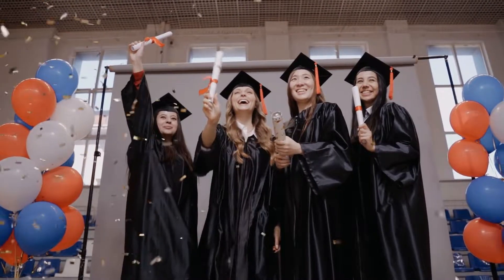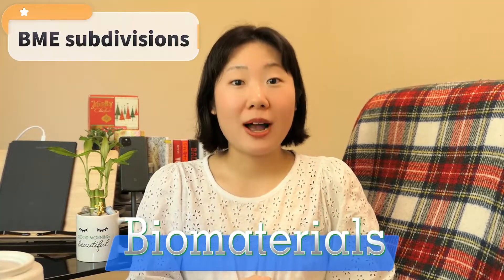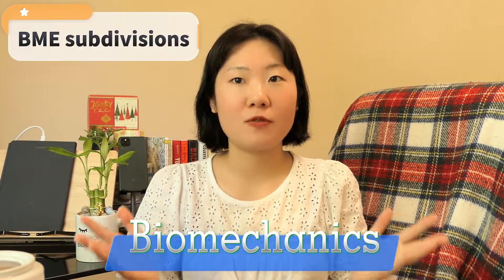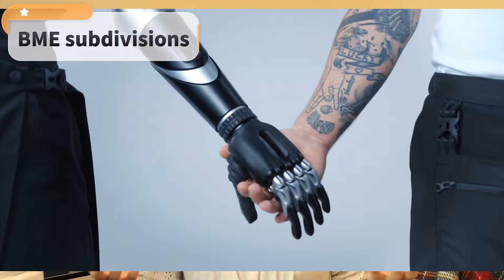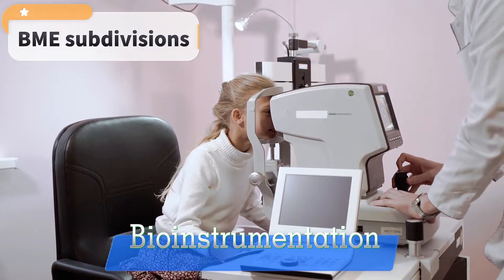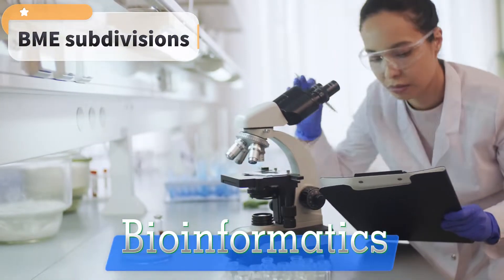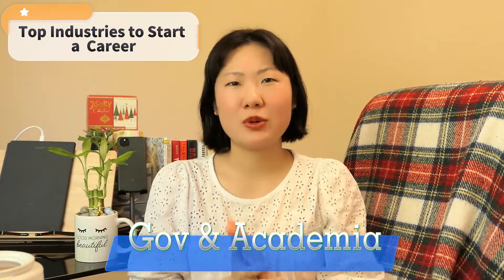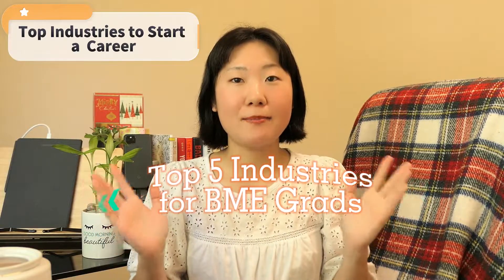Top Career Opportunities for Biomedical Engineering Graduates: Industry Insights and Tips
Today's Topic:
Hello! Welcome back! Today I want to share with you exciting topics to help you get ready for your first BME position after graduation, that most grad schools won’t prepare you for!
I will first share a very detailed list of the emphasis under BME, then I will cover what are the TOP 5 industries for BME grads to step foot in, and last definitely not least, how to search for these highly effective job titles to land your first job!!

Chapters:
00:00 intro
01:33 A detailed list of subdivisions under BME
06:40 The TOP industries for BME grads to start a career
09:26 The golden job keywords to search for different industries
11:30 High-level summary